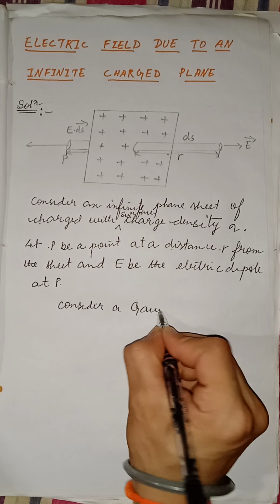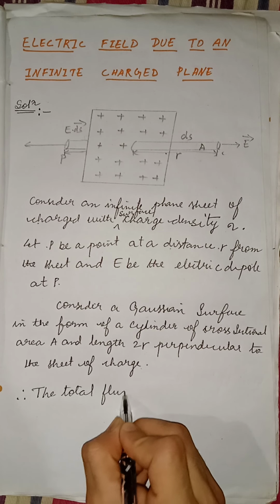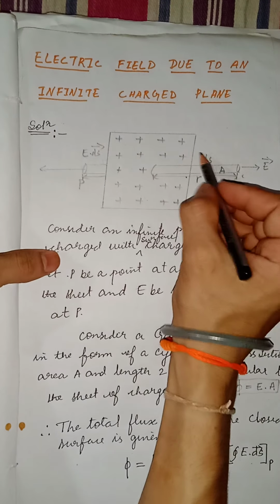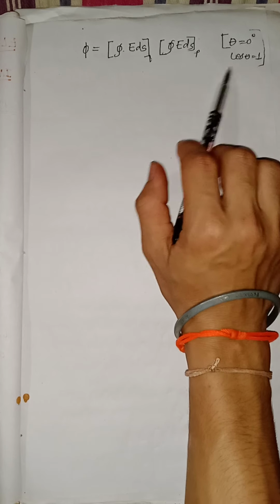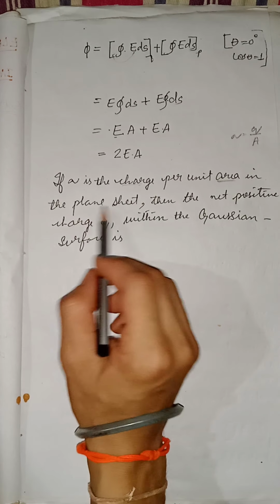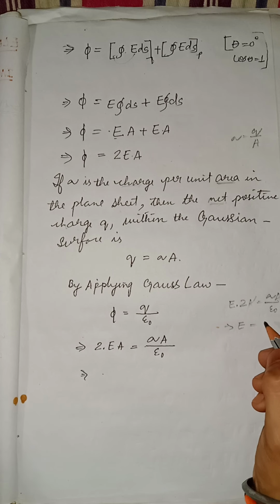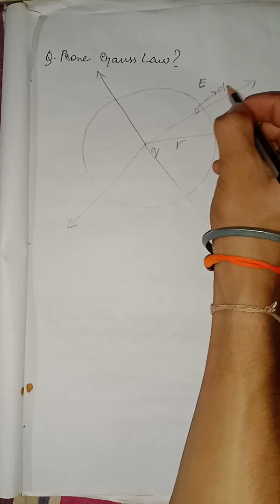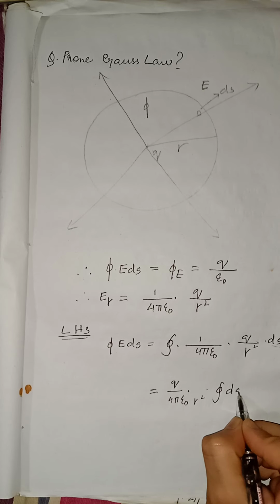NCERT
This video is based on the derivation of class 12 chapter 1 physics..//